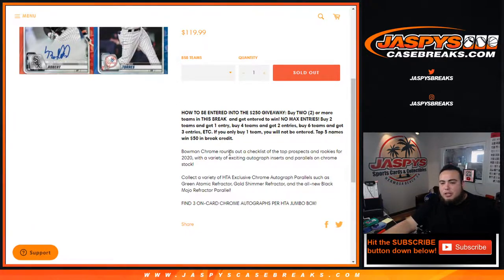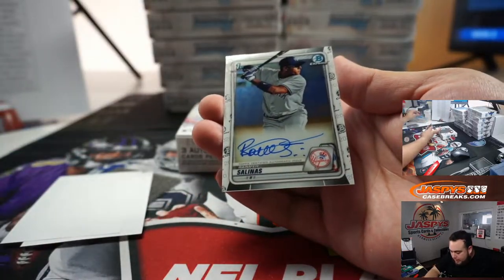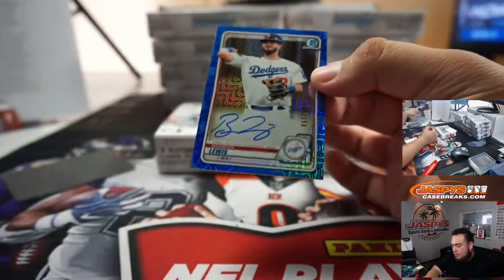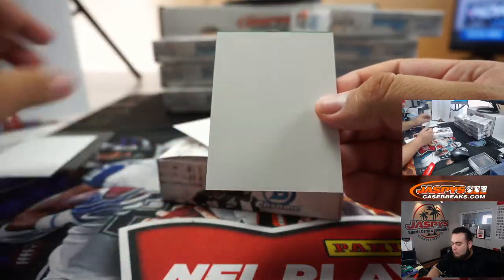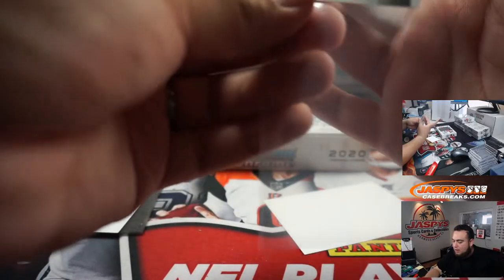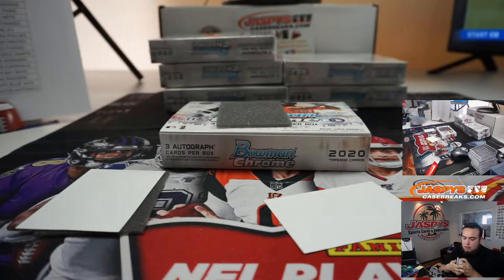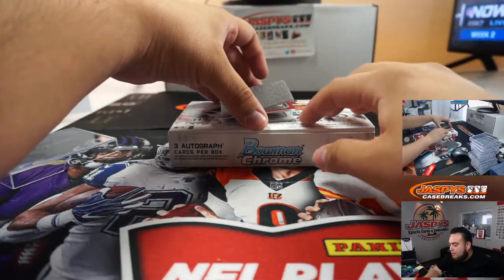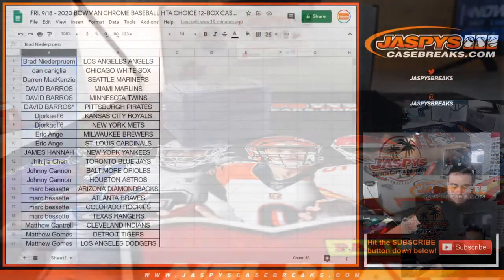FRI. 9/18 - 2020 BOWMAN CHROME BASEBALL HTA CHOICE 12-BOX CASE BREAK #1 *PYT*